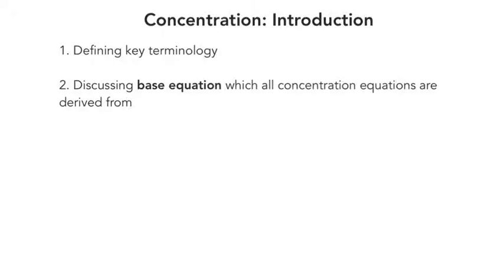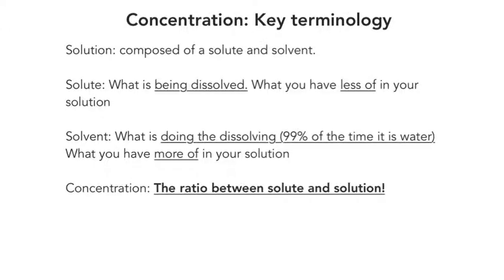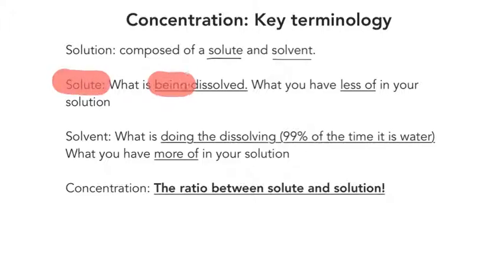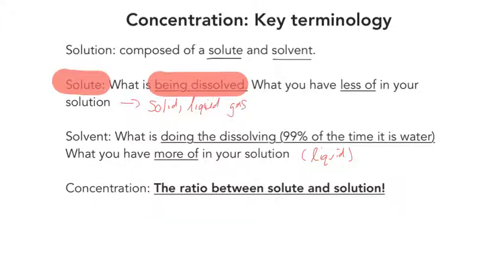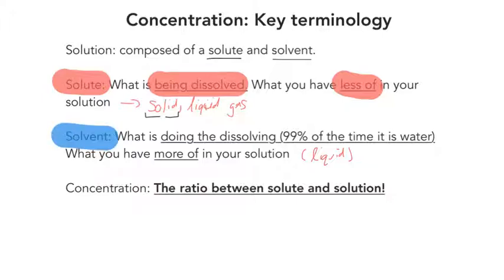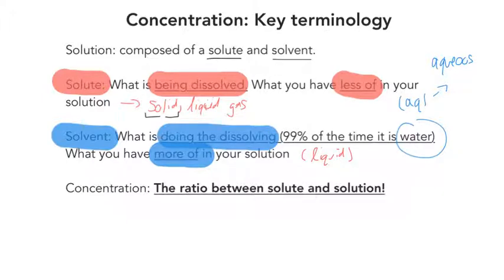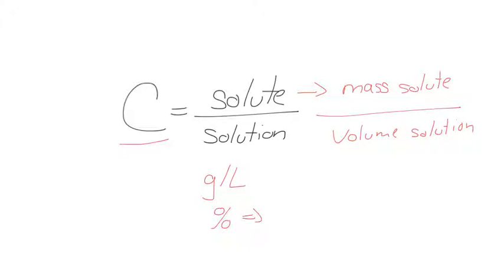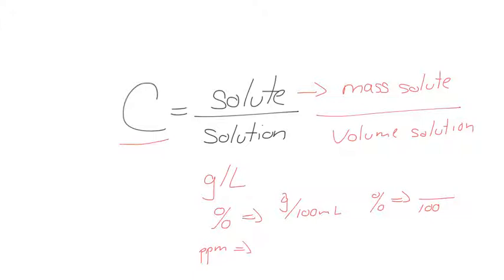Concentration 1: Introduction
Discussion concentration based terminology and the basic concentration equation.